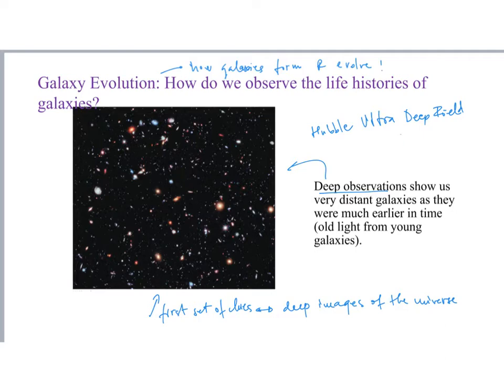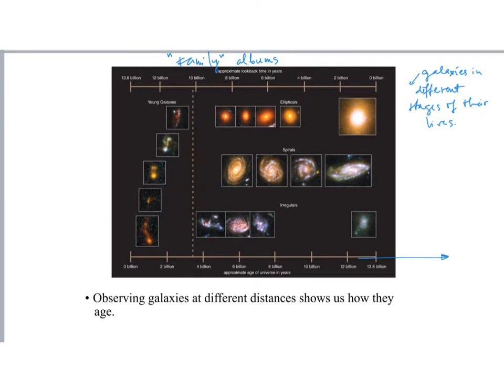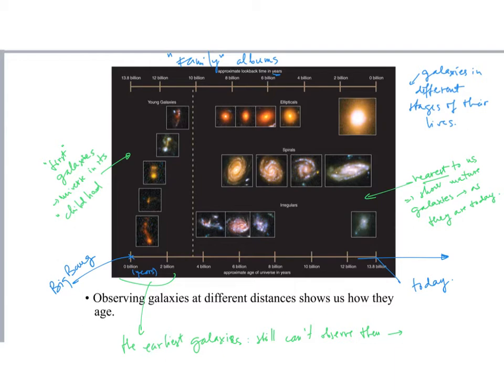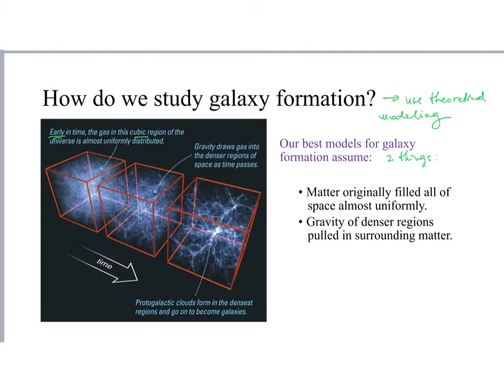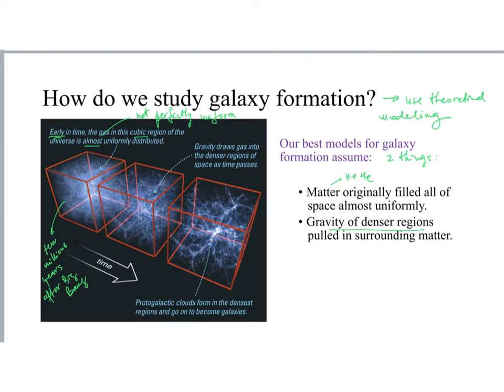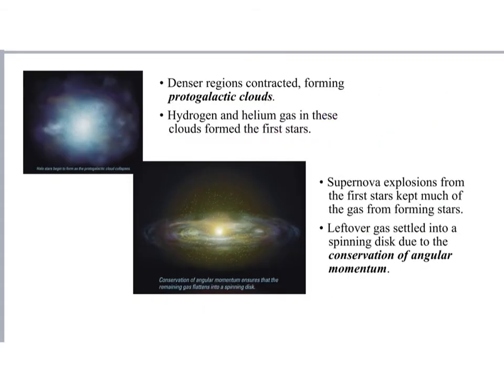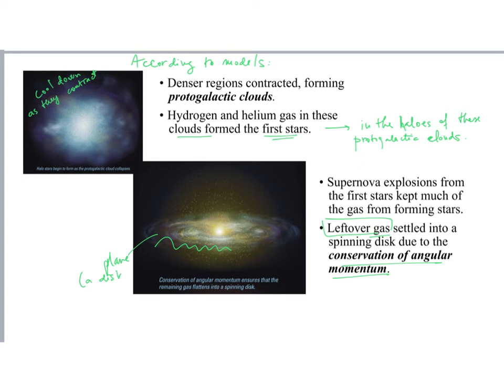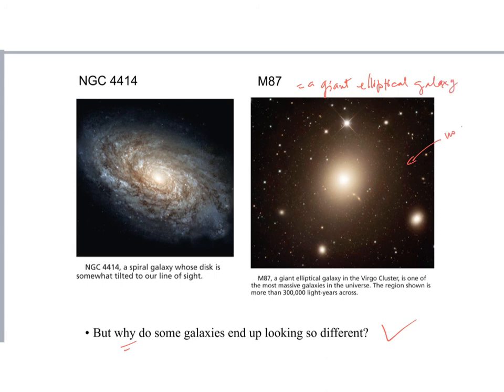Looking back through time: galaxy formation (basics)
Where we are looking back through the life of the universe, and briefly dissect some things about Galaxy Evolution: how do they form, how do we observe their lives (i.e., evolution)